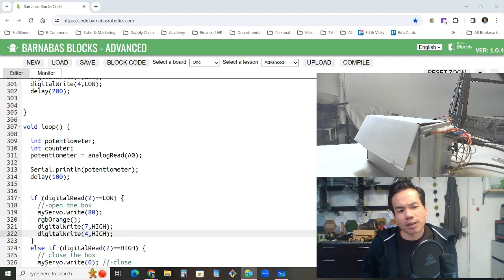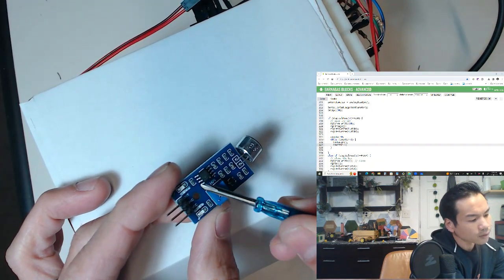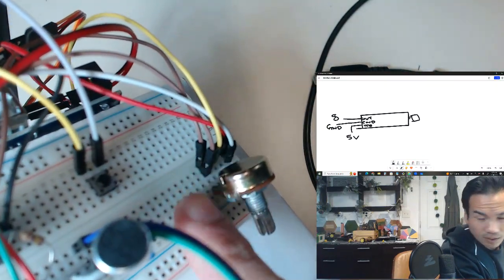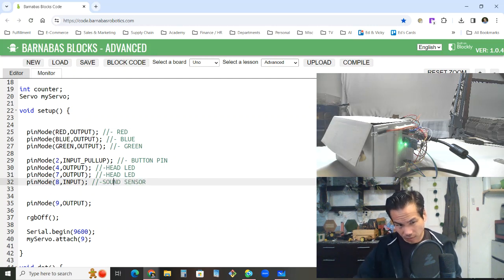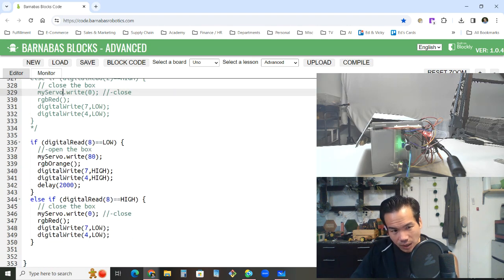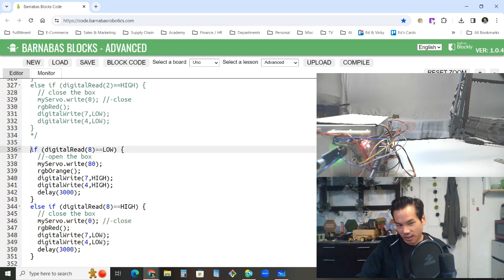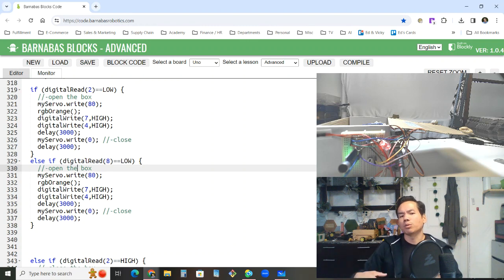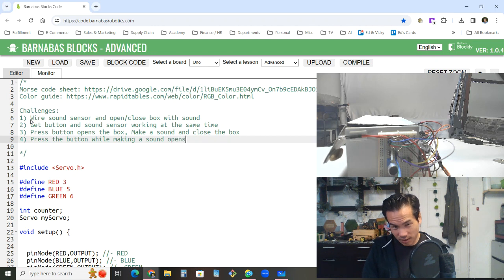Magic Box 2.0 - S1E13 - Wiring and Coding Sound Sensor To Control Arduino Self Opening Box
I show you how to open and close the Magic box while controlling it using the sound sensor.  I also go over the previous challenges of using a button to control the box.

Topics Covered:
Sound Sensor
Serial Monitor
Breadboarding
IF/ELSE conditionals

Challenges:
1) Wire sound sensor and open/close box with sound
2) Get button and sound sensor working at the same time
3) Press button opens the box, Make a sound and close the box
4) Press the button while making a sound opens, close otherwise
5) Have fun with it!

Sample Code